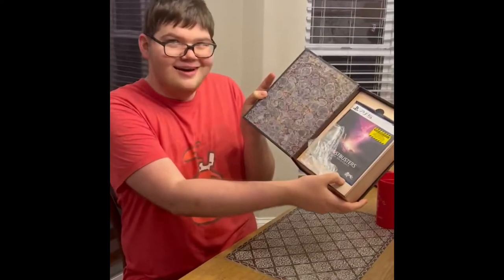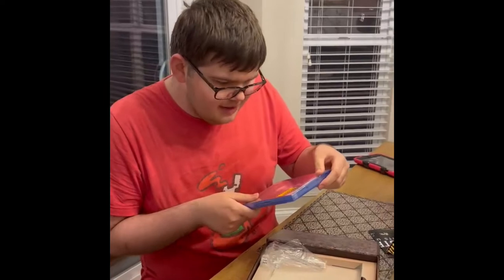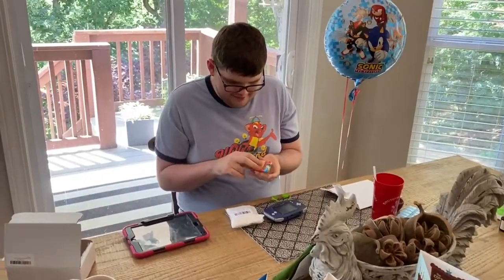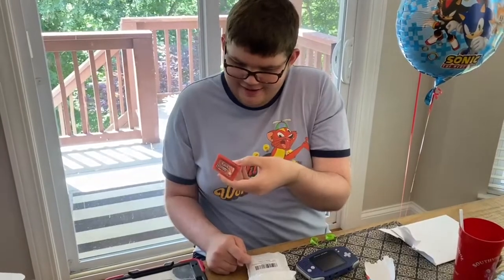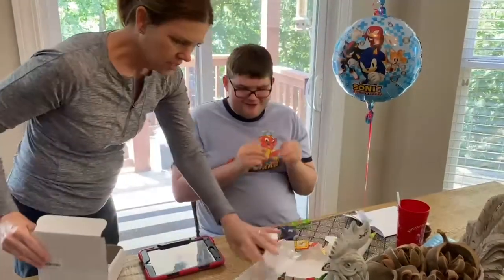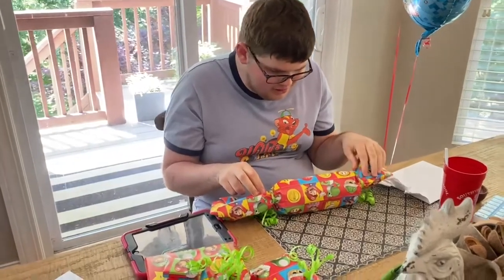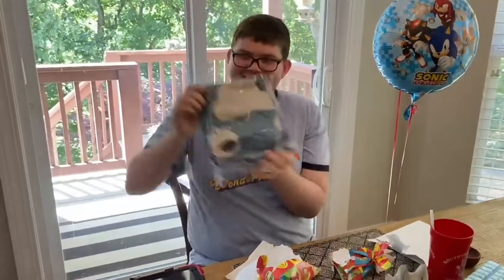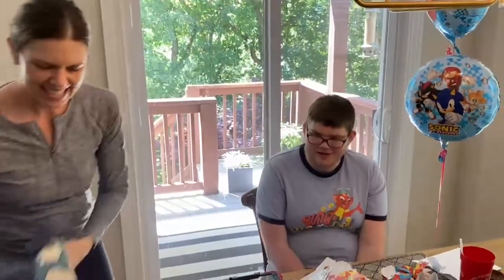My 20th birthday celebration compilation (so far)